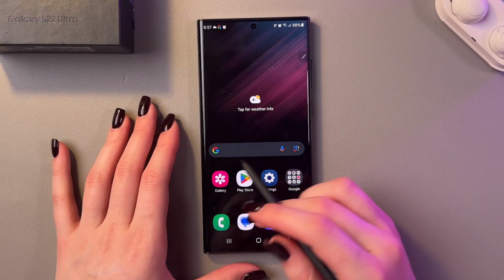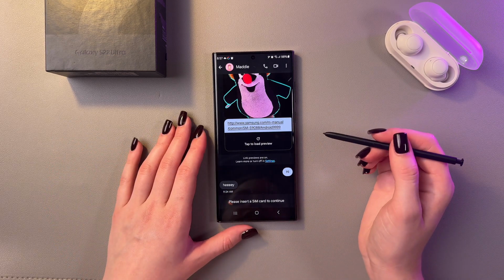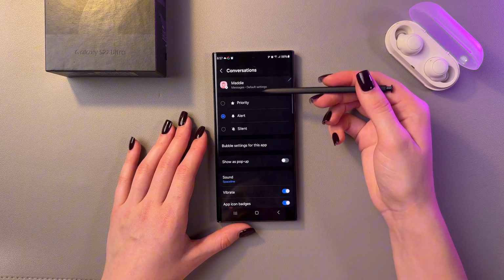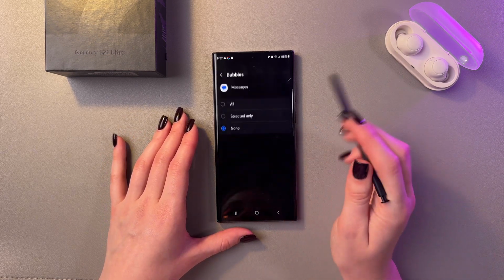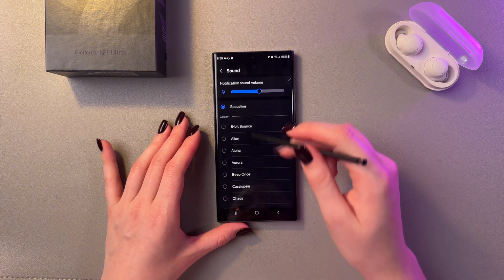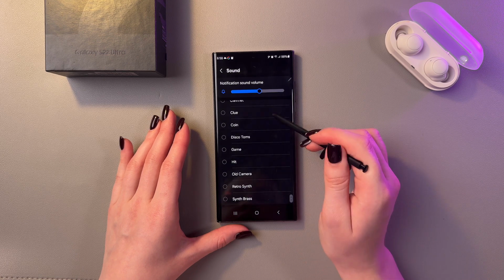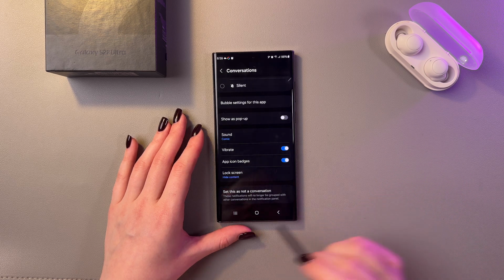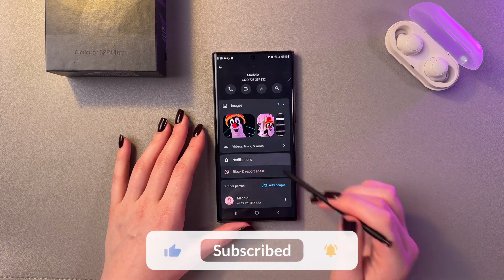How to Set Custom Text Tones for Contacts on Samsung S22 Ultra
Want to stand out with personalized notifications? Learn how to set custom text tones for your contacts on the Samsung S22 Ultra in this step-by-step guide. You can assign unique tones to each contact, making it easier to identify who’s texting you without looking at your phone. Personalize your device and make messaging more fun and functional today!